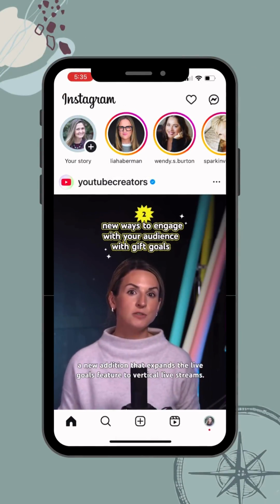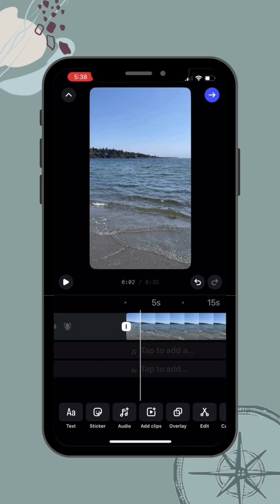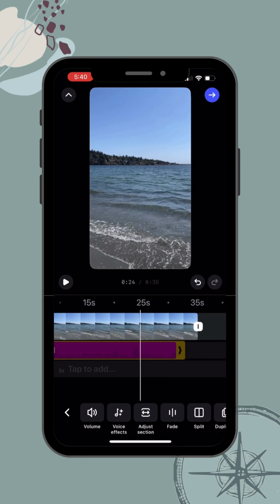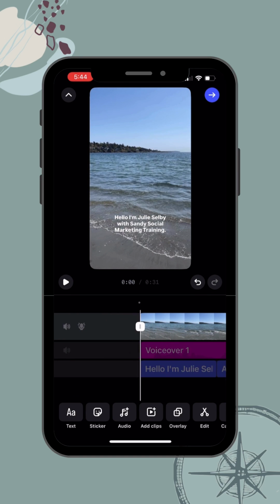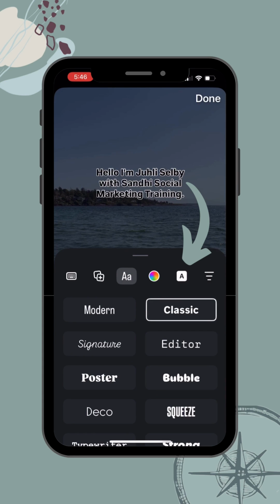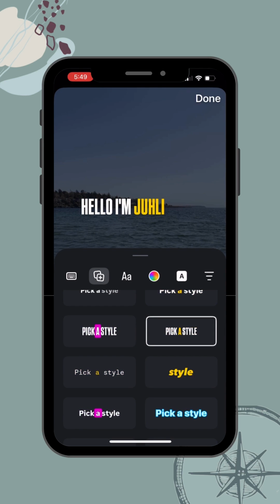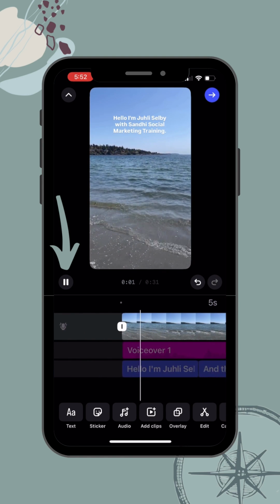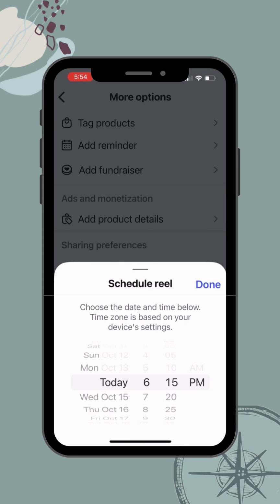How to Create a Voiceover Video & Add Automatic Text Captions using the Instagram App 🎥💙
✨ Learn how to create a simple voiceover video and add automatic text captions using the free video editing feature built right into the Instagram app! ( iPhone tutorial ) You can create videos using the Instagram app, and then you can download the video files to your smartphone or tablet - to share on ANY social channel you like - including YouTube, LinkedIn, TikTok or other. Of course you can also share your videos to Instagram and Facebook 🎥✨

I’m Juhli Selby - a social media marketing trainer based in Victoria, BC Canada. I offer private lessons to clients in Canada and the US. Want to work with me?

Voiceover videos are incredibly useful because it takes the pressure off if you’re someone that isn't ready to do a ‘speak to the camera’ video yet, or if you're just not camera ready that day but still want to create engaging content. By using your spoken word, your audience can still feel connected to you, allowing you to build that essential "know, like, and trust" factor, whether you’re sharing an inspiring message or idea, teaching something, or telling a story. You can make your voiceover videos even more engaging by adding automatic text captions! This allows your audience to read along with you as they watch your video, and helps them to better understand what you’re saying - especially if they're watching with the sound off.

What kind of media should you use to create your voiceover video? The video footage can be almost anything, such as nature footage, or short clips of you going on a walk, sitting on your couch reading a book, working on your computer, drinking a cup of tea, etc. This is called B-roll video (or background video). For this tutorial, please have one short video clip that’s at least 30 seconds long, and you'll need to have a free Instagram account with the app installed on your smartphone or tablet. You are not required to share your video on Instagram to create this video - you can download the edited video file to use as you wish.

✨ Want to learn more about how to stitch together more than one piece of media (photos or videos)? WATCH my full step by step Beginner Guide to Instagram Reels

🔹 Video chapters / time stamps:

0:00 🔹 Intro - How to create a simple voice over video and add automatic text captions & what media should you use to create your video? For this project you’ll need a short video clip (about 30 sec in length) & an Instagram account.

2:04 🔹 TUTORIAL BEGINS - How to create a video project - how to access the Instagram Reels video editing function within the Instagram mobile app - How import a video clip into your project

3:12 🔹 How to navigate to the editing timeline area & adjust the volume of your video clip - prepare to record your voiceover, and how to preview your project as you’re creating it.

5:30 🔹 RECORDING & EDITING VOICEOVER - How to record your message, listen to your recording, & how to edit / trim your voiceover clip if desired.

8:47 🔹 GENERATE AUTOMATIC TEXT CAPTIONS: How to use the Caption Sticker or the CC (closed caption) function to automatically transcribe your spoken word.

10:00 🔹 EDIT your TEXT CAPTIONS - How to edit your text captions, change the style such as font or color, how to add a background so it’s easier to read your text, etc.

14:42 🔹 How to add a fun animation to your text captions!

16:07 🔹 How to position the text on your video - move it around, and the guidelines to keep it in the safe zone so your audience can read it.

18:08 🔹 HOW TO DOWNLOAD (or export) a copy of your VIDEO project / file. Once your video is complete, tap on the media in the full preview area to access the download function.

19:33 🔹 How to SHARE or schedule your post/Reel (video) to Instagram

Music Tip: Download a clean copy of your voiceover video BEFORE YOU ADD ANY MUSIC to your project. Due to Instagram's commercial music rights issues, sometimes adding a commercial song can strip out all your sound when you download it, including the voiceover you just recorded or any natural sounds in your video (like ocean waves). After you download a backup copy of the edited video file, then you can then add music & share it to Instagram or Facebook.

Was this tutorial helpful? Please FOLLOW ➤ ‪@sandhisocial for more 💙

Tired of trying to figure social media out on your own!?! 😬 Would you like some guidance & support? 💙 My name is Juhli Selby ~ I’m based in Victoria, BC Canada ~ I offer private lessons via Zoom video call for clients in Canada & the US.